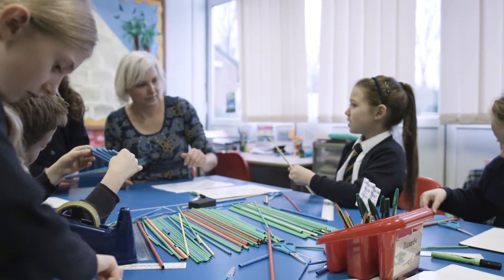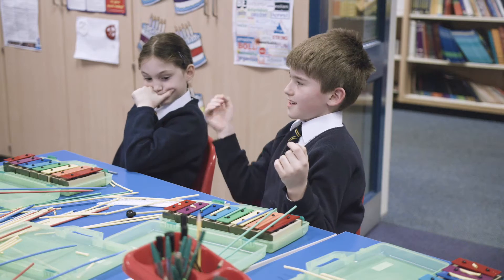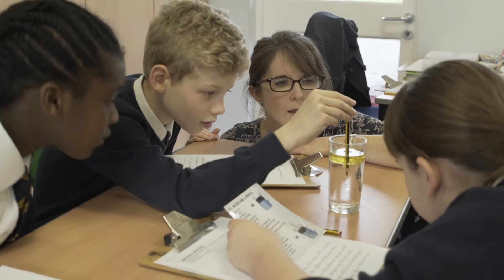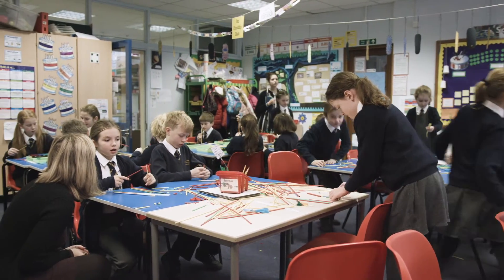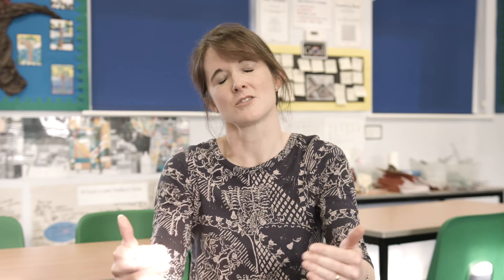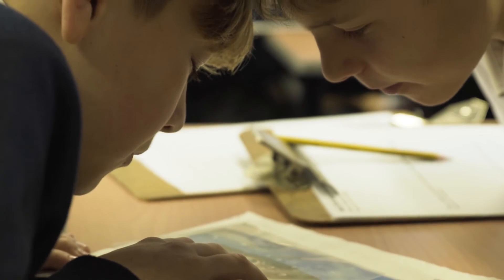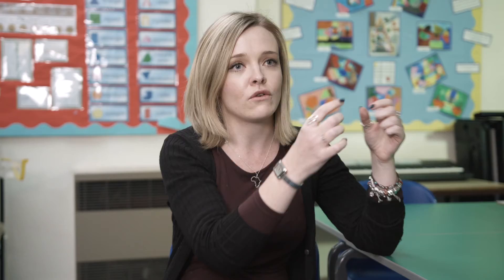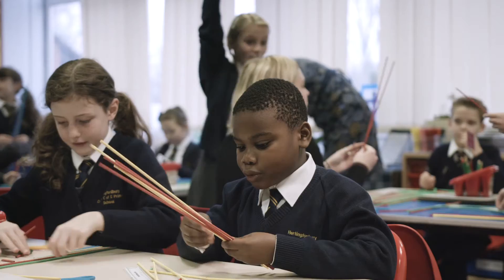Learning through enquiry with Snap Science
Teachers at Hertingfordbury Cowper Primary School describe the interactive Snap Science lesson structure. They explain how exciting the children find this approach and how they learn through seeing and experiencing.

for more information.

– Student Perspective of Snap Science
– Lesson Planning with Snap Science
– Why invest in Snap Science?